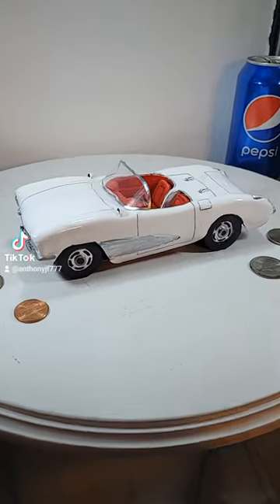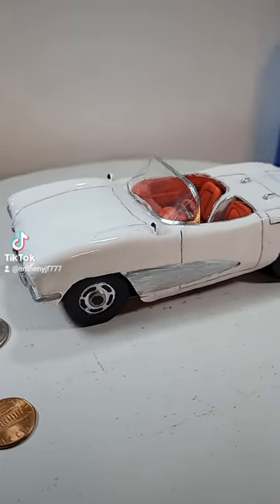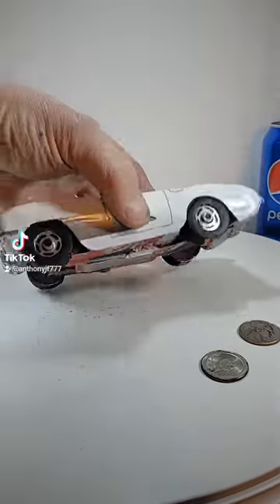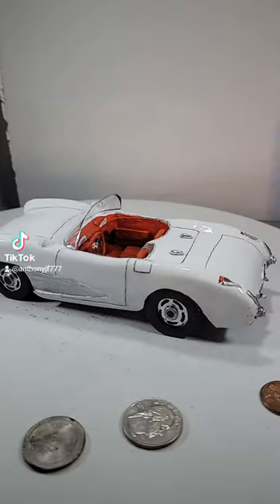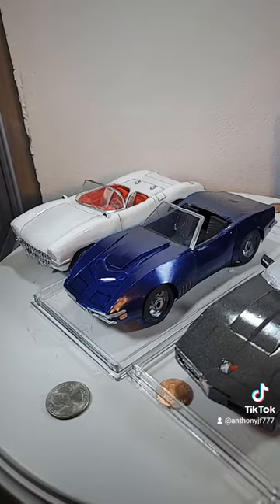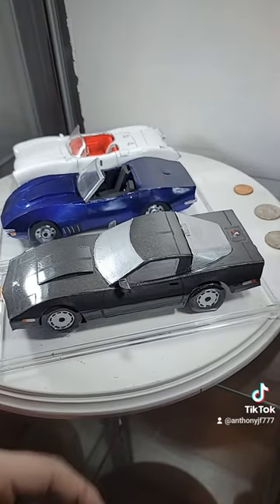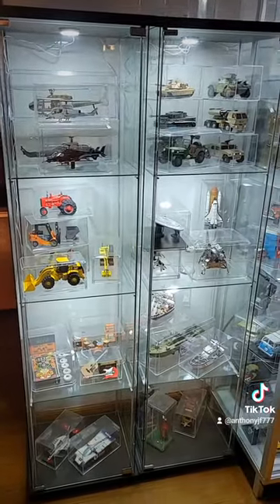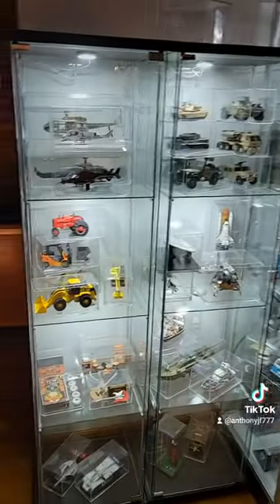1956 Corvette (Soda Can Sculpture)